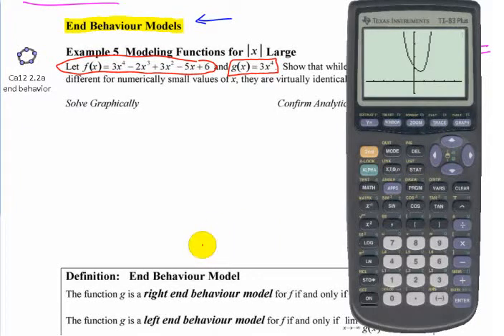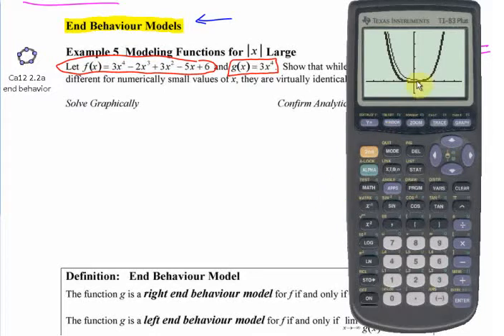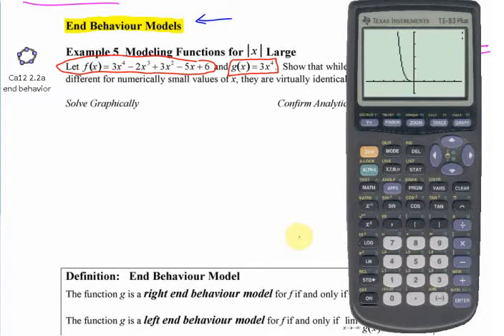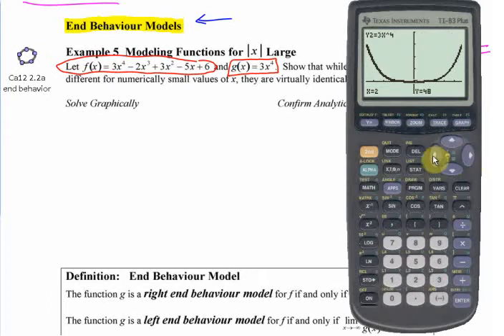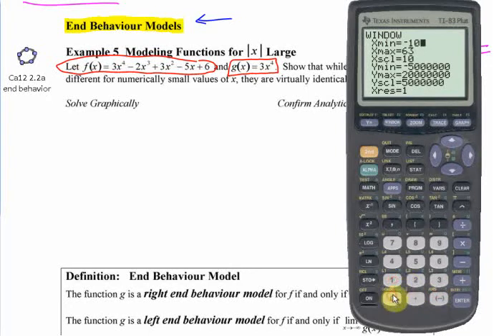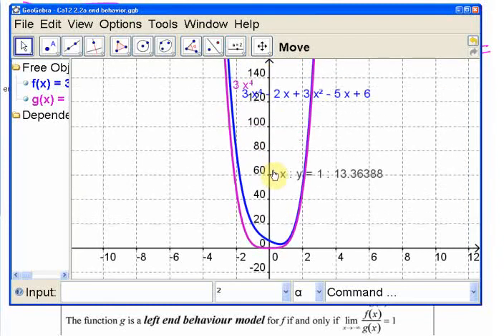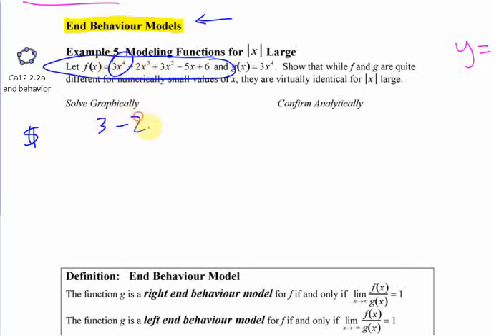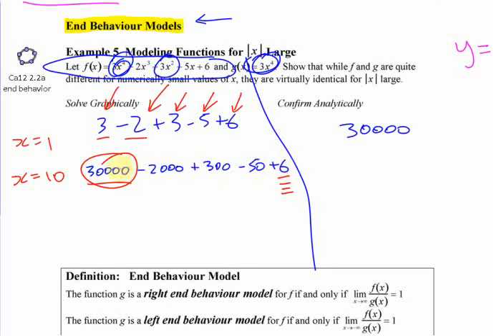Ca12 2.2 (5) Limits Involving Infinity - part 5